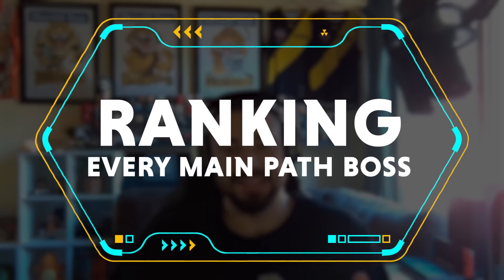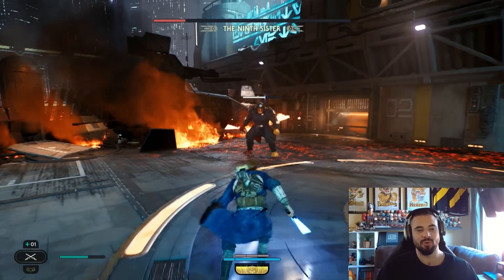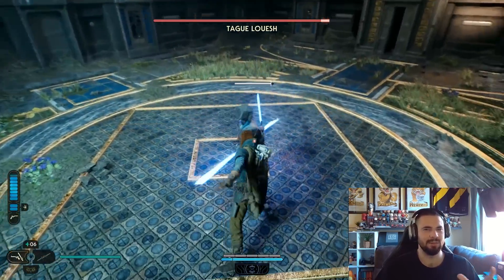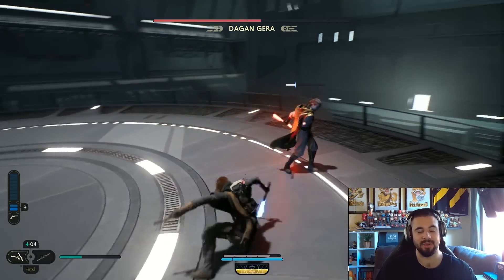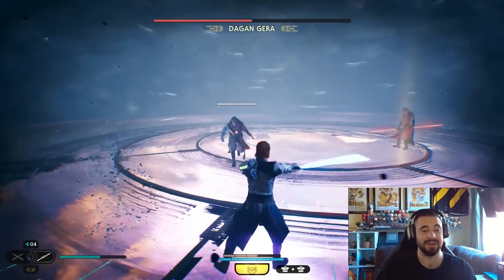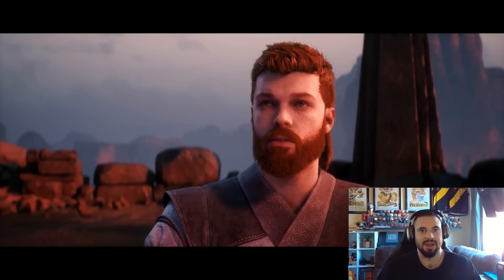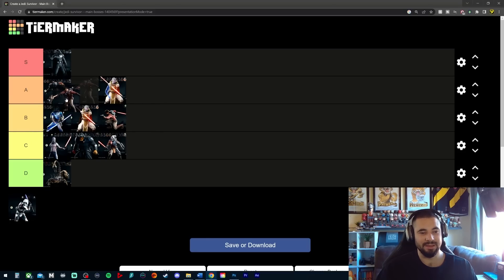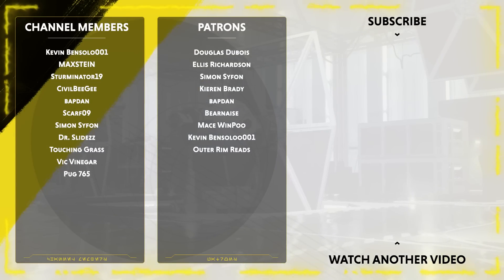All Main Bosses RANKED in Jedi: Survivor...